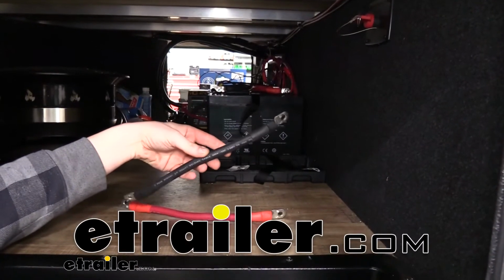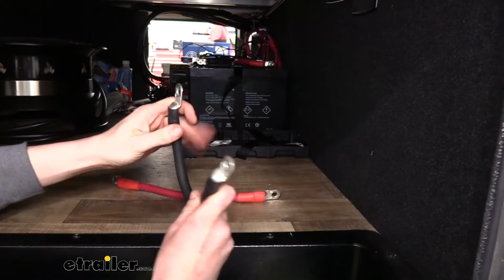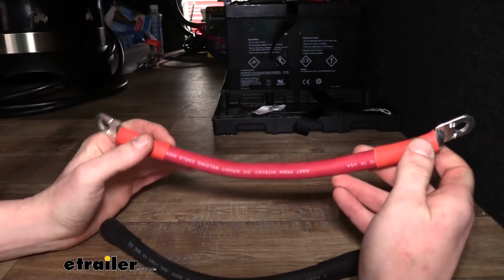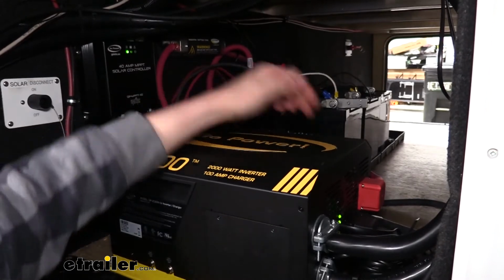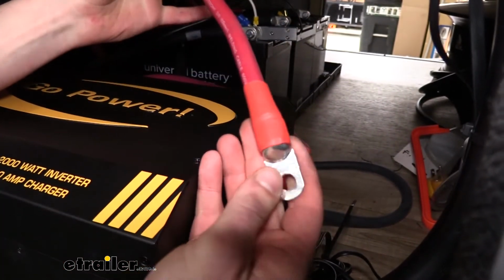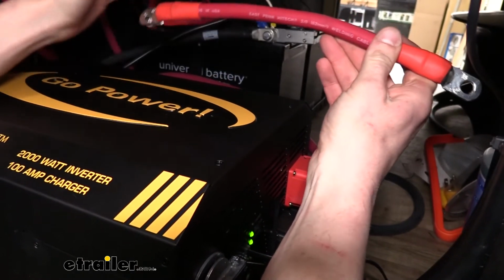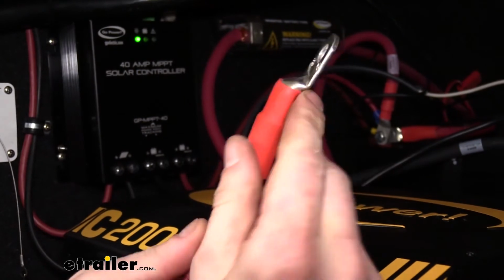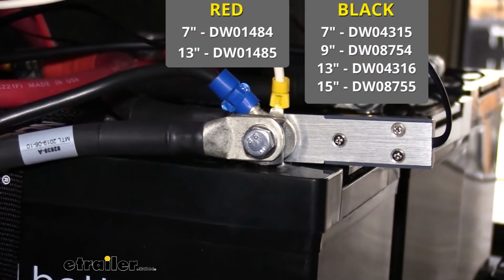etrailer | Deka Stackable Battery Cable: The Breakdown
Today we're going to be taking a look at Deka's stackable battery cables. These are available in either red or black, and in lengths of 7, 9, 13, and 15 inches. Each of these cables will come pre-crimped with eyelets on the end so you can make your connections. These are ideally used for connecting battery banks together. So you can add multiple batteries together, whether you're going to be using 12 volt batteries and hooking them together in parallel to get more capacity, or if you have six volt batteries and you're going to be doing a series parallel setup, these are going to be suitable for all of that. The color coding makes it easy for you to be able to identify which side is the negative of your battery and which side is the positive.

These are also a heavier duty welding cable, which is going to be better than your standard battery cable. You'll be able to pass more current through these cables, which is ideal if you are planning for an off grid setup.Here, we set up a solar panel with an inverter with our battery bank, and we use these cables to connect them together so we can ensure we're going to be able to get the most capacity and amperage from our batteries at any given point. Our inverter has a maximum output of 50 amps, and we want to ensure that our cables are going to be able to transfer that kind of current to the rest of our motor home without getting too hot and potentially breaking down.Now, while we mentioned these are great for getting battery banks set up, since they're a short length, it's easy to get those connections between your batteries. But if you get one of the longer ones, maybe about 13 or 15 inches, and your inverter is near your battery bank, you can also use these to make the connection from your inverter to your battery bank, because you want to have the largest, most durable wire possible so you get the most current and you don't have any loss through your wiring. And you can see here that they are stackable.

You can easily place multiple on one, and they can just lay like that. And they take up a very small amount of space. You'd see here, if you we're to slide that over a bolt, you're only taken up maybe a quarter inch worth of that bolt. So you could add many of these onto one stud with no issue.The eyelets on the end come pre-crimped, which is really nice because the equipment you need to be able to crimp a butt connector onto a wire this size is not likely something that you have sitting around. You need a high hydraulic crimp to do that.

So it's great that it comes pre-crimped. And then I like that they use some heat shrink on it to seal it all up, to keep any moisture out of the connection point there. This will just help ensure a long lasting operation of your cables. The opening in the eyelets is a three eights opening. So any battery that uses a three eights bolt or has a three eights stud on it, you can easily connect these cables directly to it..